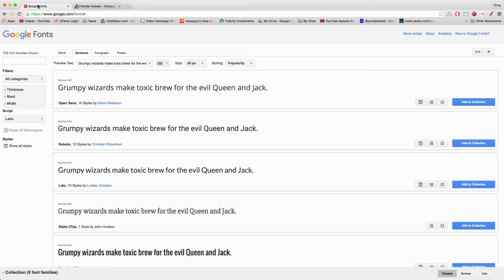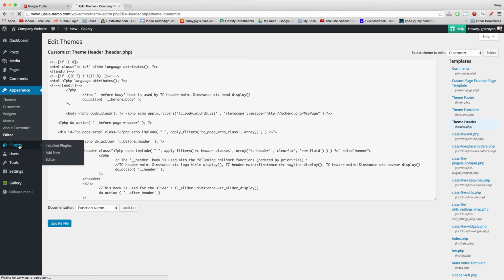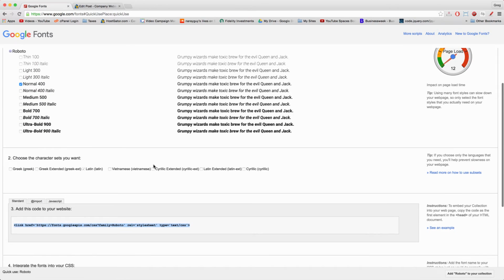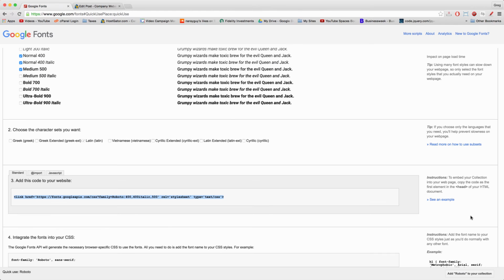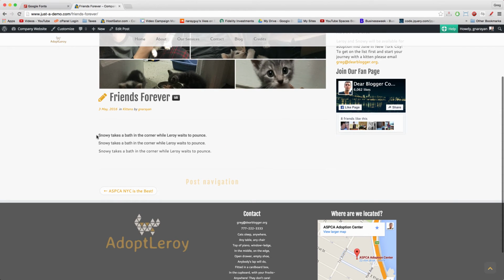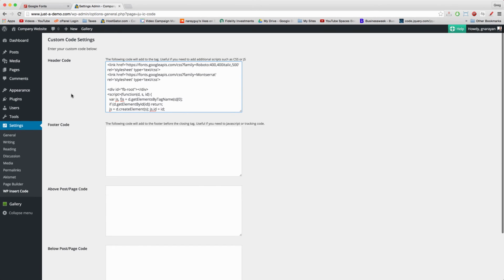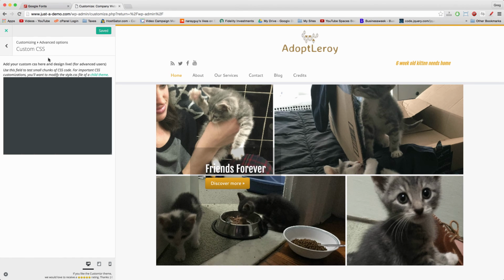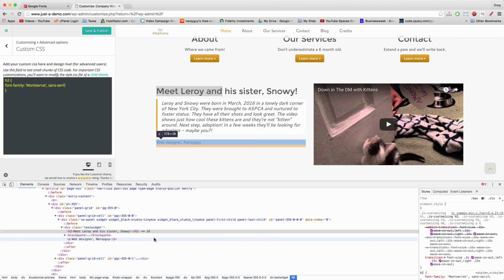How To Add Google Fonts on Your WordPress Blog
on your WordPress blog or website with some updated methods.